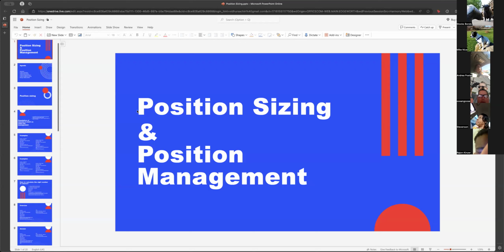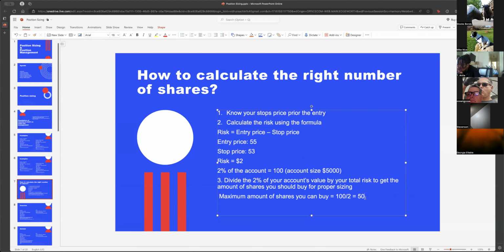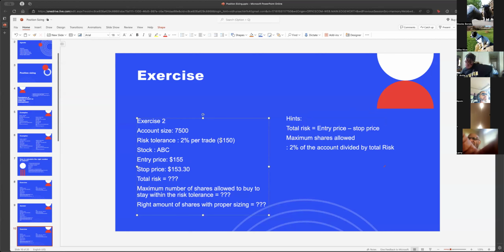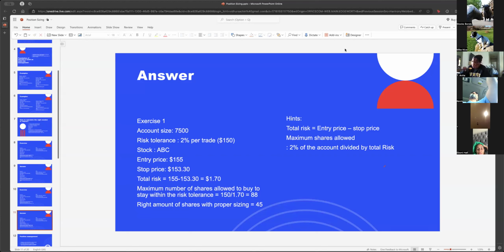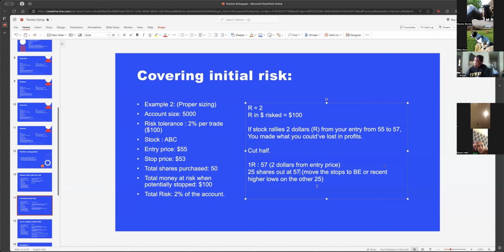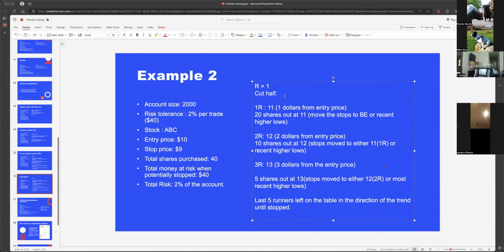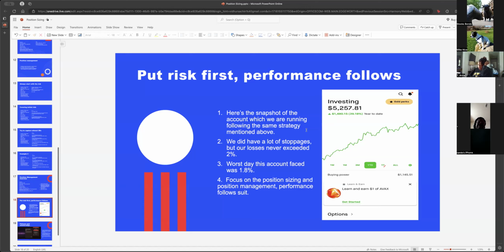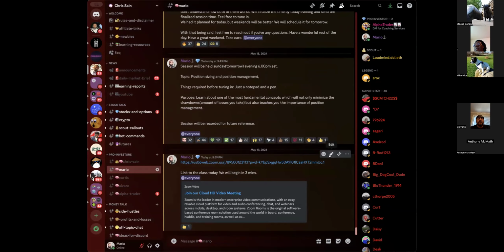Position sizing & Position Management